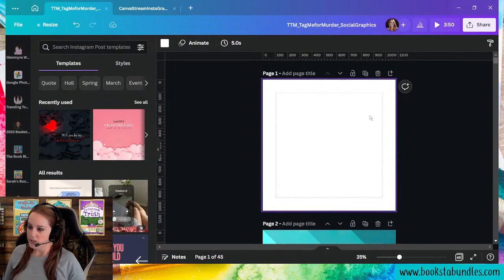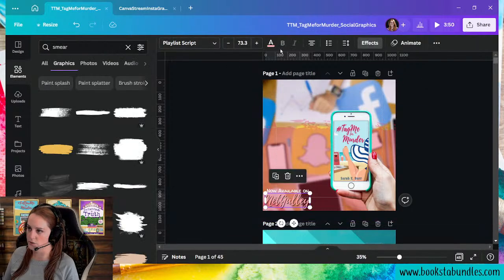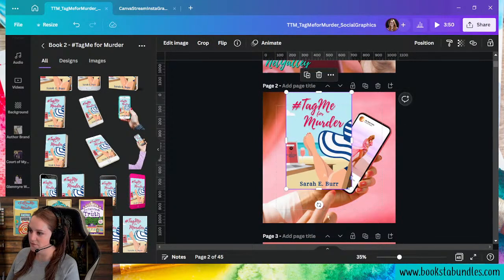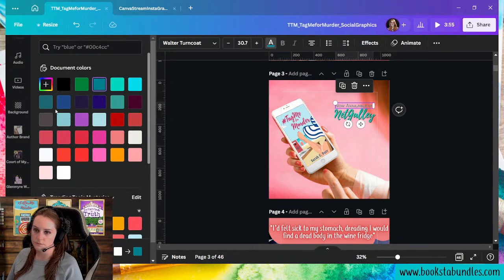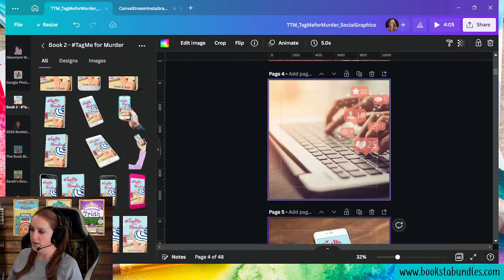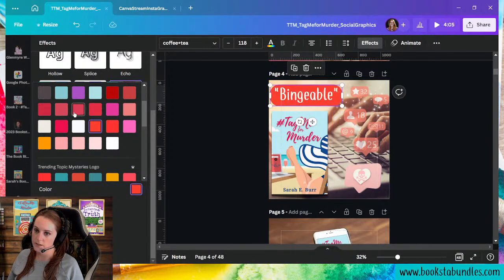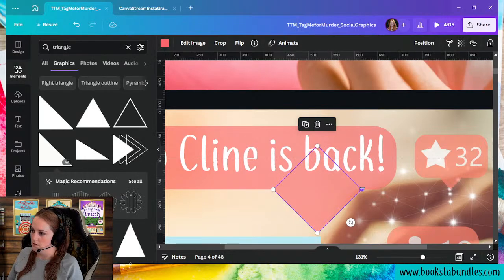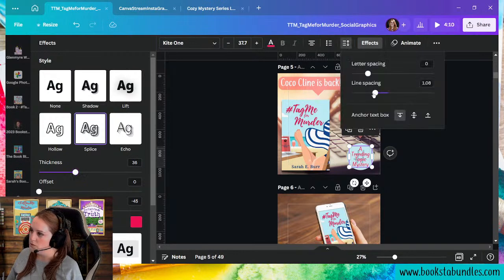Creating Social Media Graphics - Author Brand Rehab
Looking for ways to improve your online content? I'm here to help! Join me, Sarah, as I design and create all my book promotion social media materials right in Canva.

Canva is a powerhouse content creator that even tech novices can use. Learn the ins and outs of designing book promotion materials.